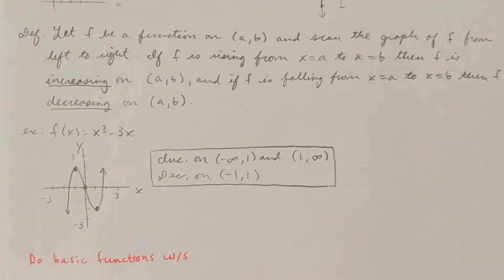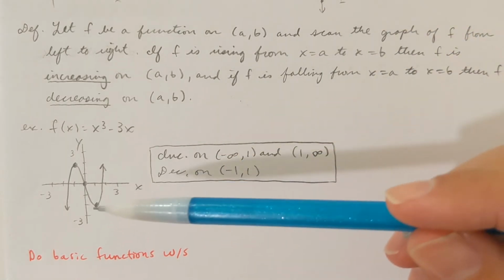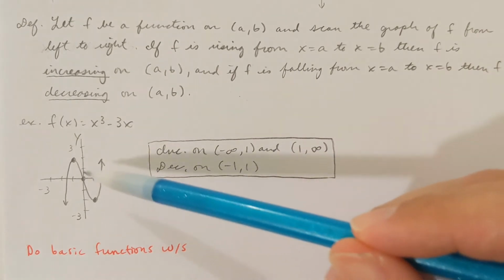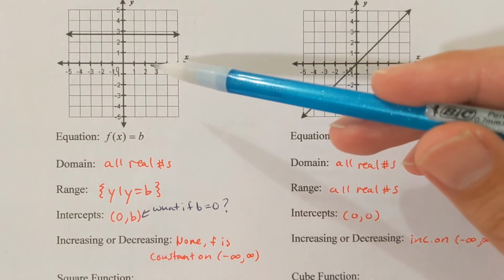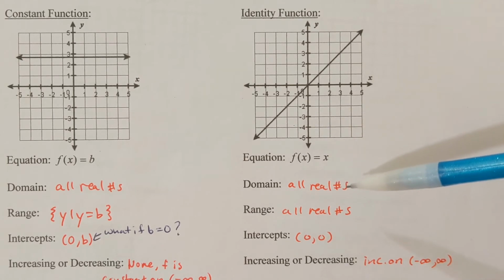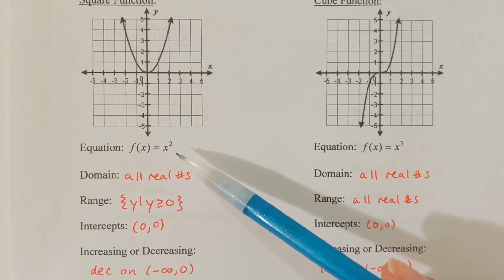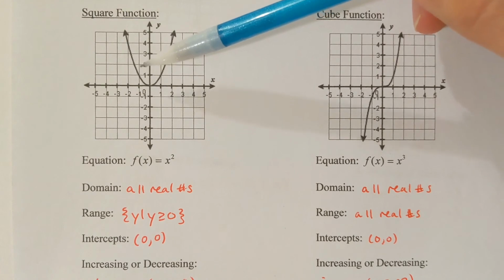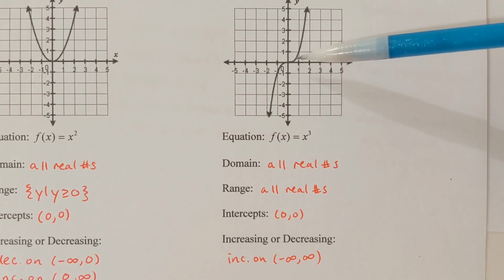Spielman 115 notes video #007